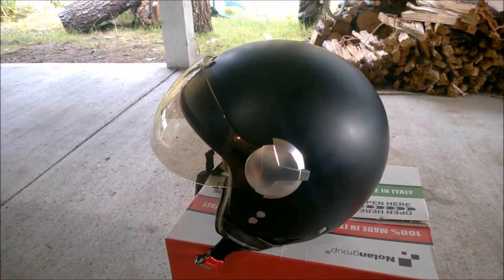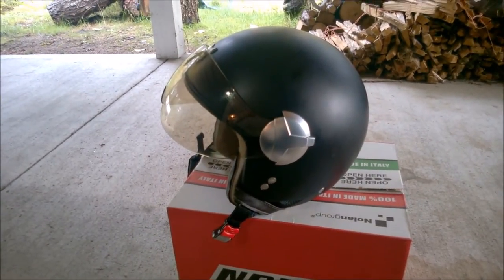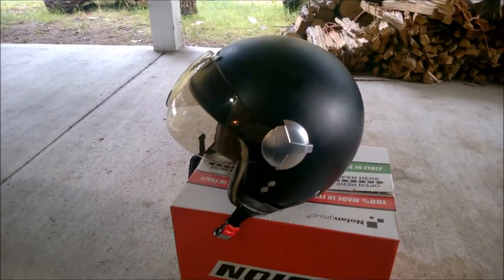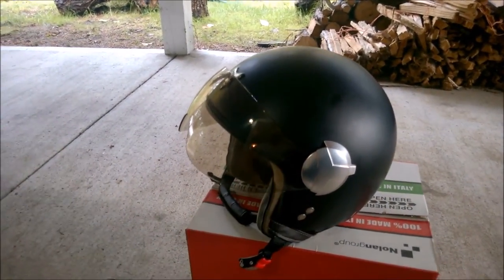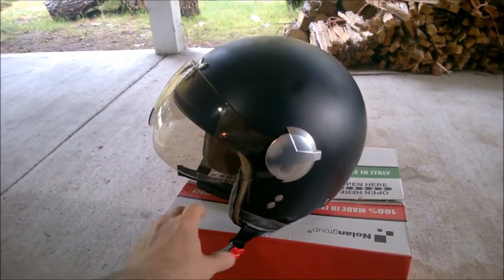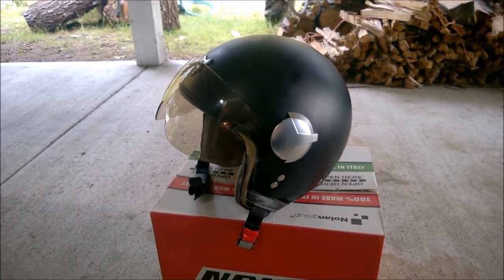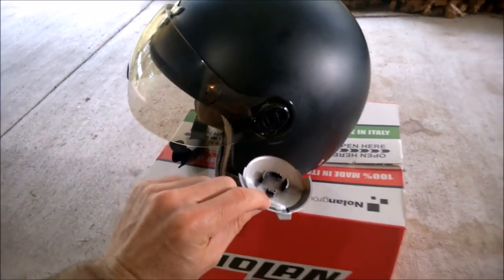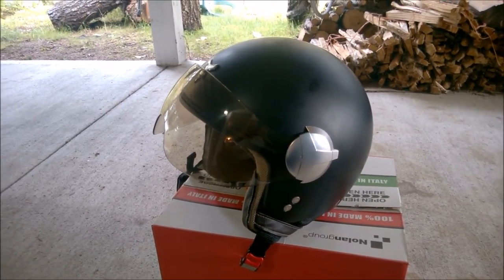Nolan N20 Motorcycle Helmet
Introducing a new motorcycle helmet I purchased, a Nolan N20.